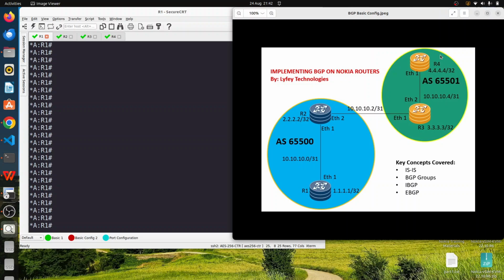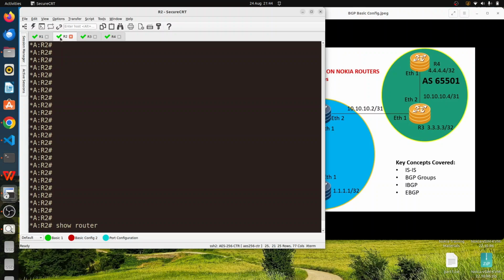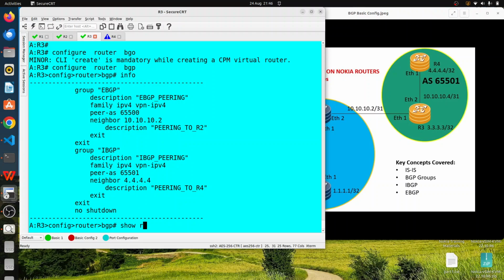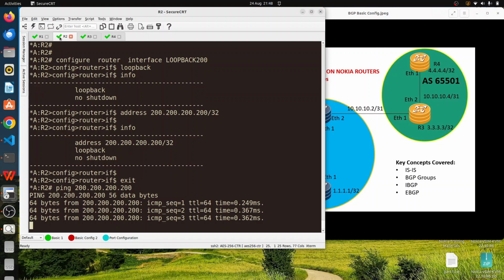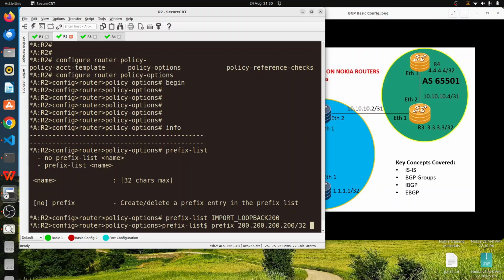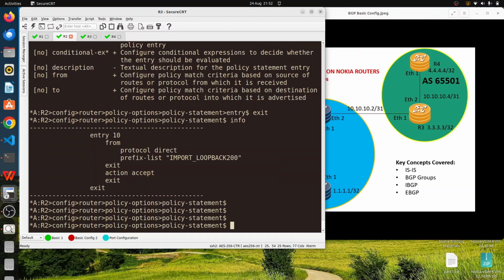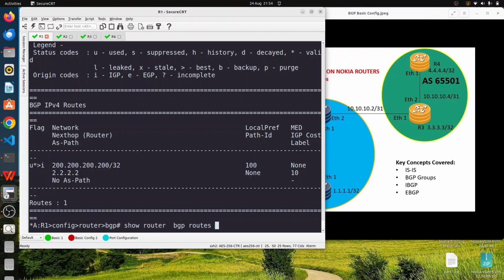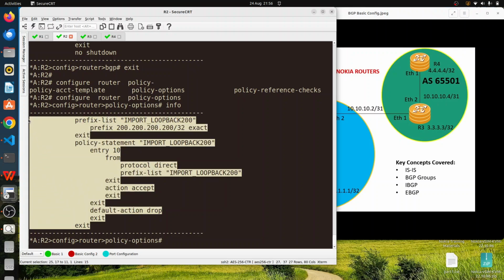Nokia Lab Simulations Part 6: BGP Route Export using Prefix List and Route Policies on Nokia Router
This lab is a continuation of Part 5 where we demonstrated BGP implementation on Nokia Routers: